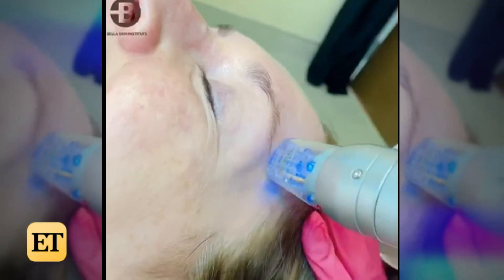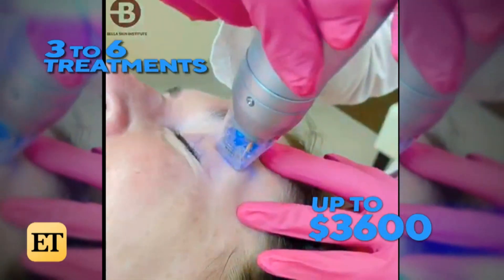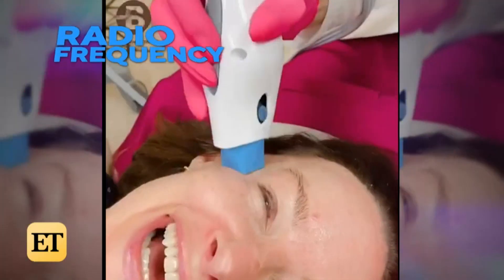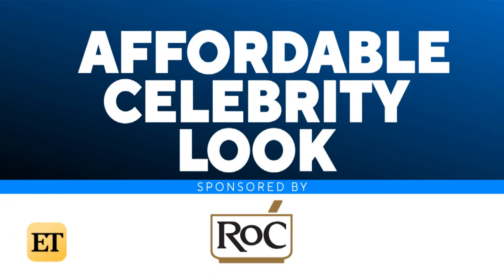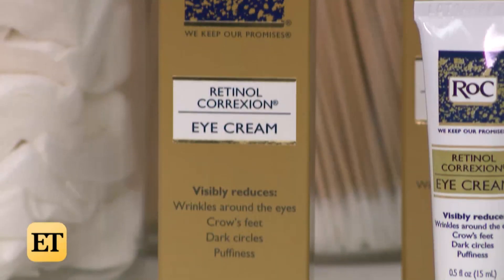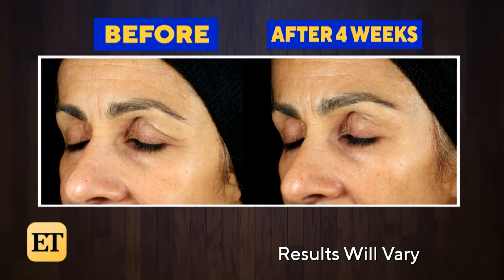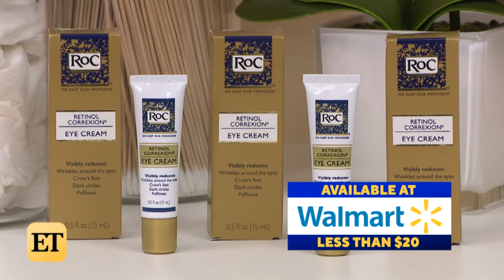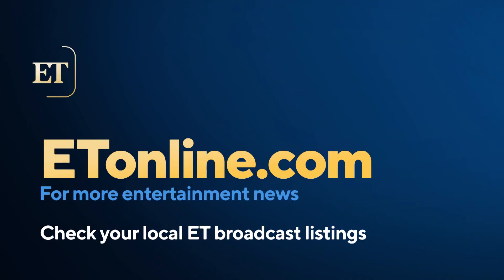An Affordable Way to Visibly Reduce Aging Eyes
Dr. Guanche and RoC Skincare are providing a more affordable option to help reduce eye puffiness and dark circles.